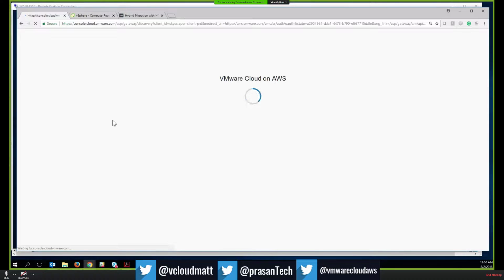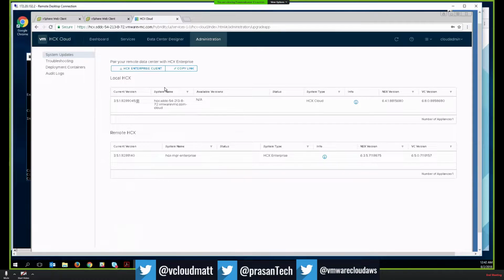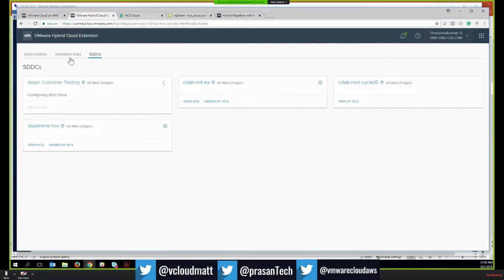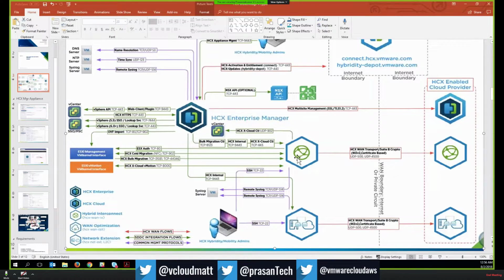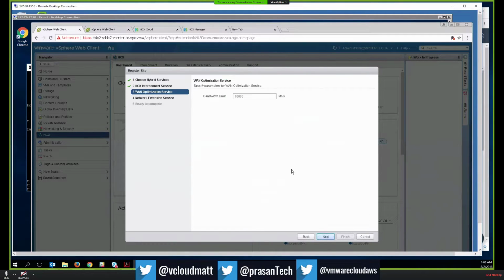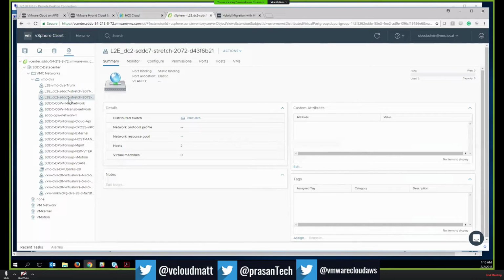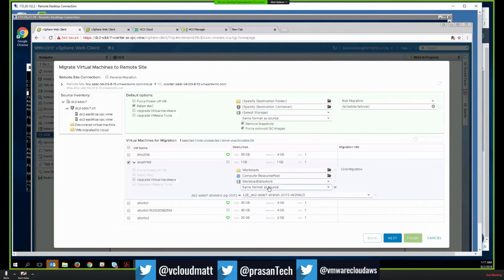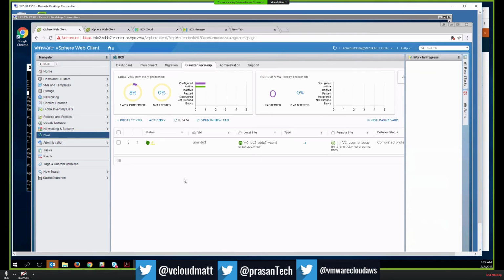VMware Cloud Office Hours - Hybrid Cloud eXtension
Matt Vandenbeld and Prasanna G from the VMware Cloud Customer Success team takes us through HCX features and setup.